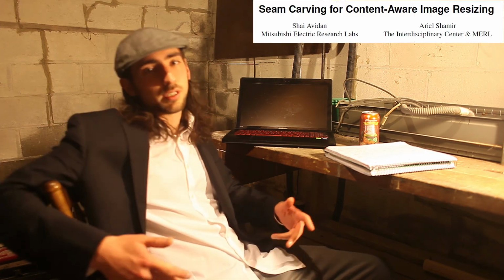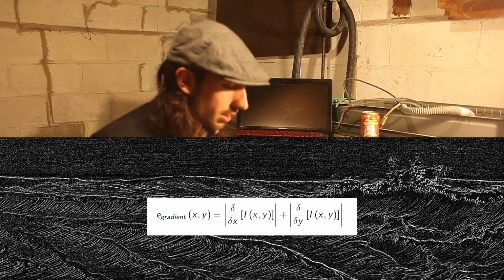Dad reacts to seam carving for content aware image resizing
honest dad just wants to be close to his son, so he uses Shai Avidan and Ariel Shamir's Seam Carving for Content Aware Image Resizing to do so.